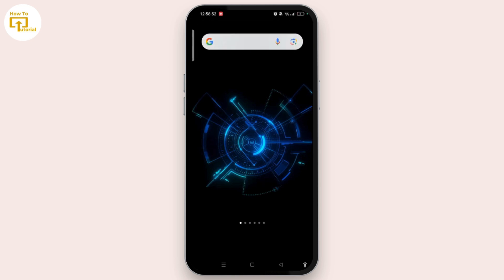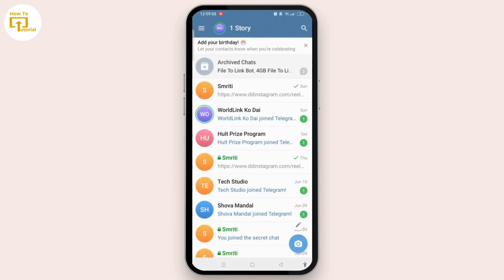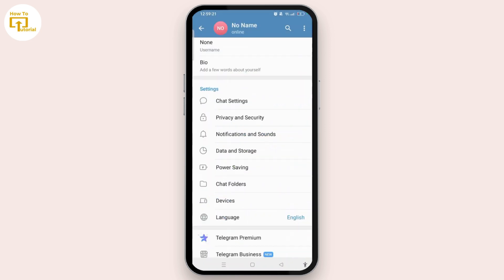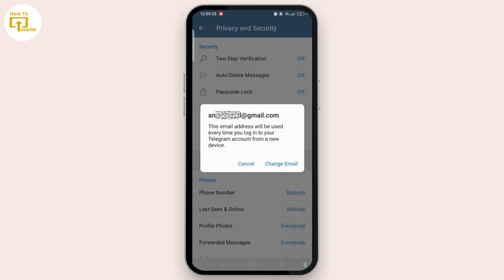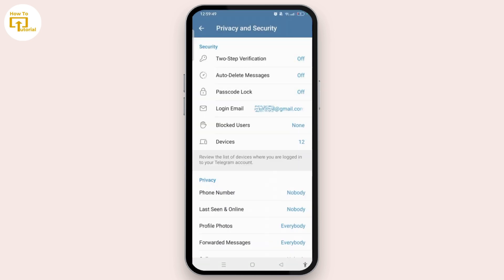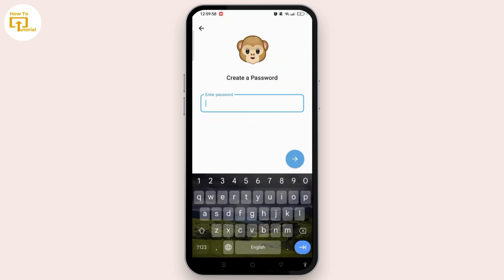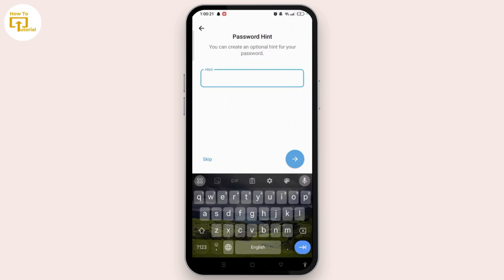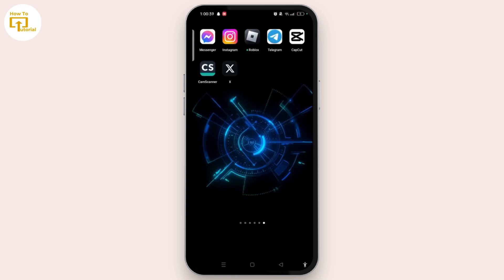How To Add Email In Telegram!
Learn how to add an email to your Telegram account in this step-by-step tutorial. Whether you want to create a Telegram account with your email, link Gmail to Telegram, or change your recovery email, this video has you covered!

You'll also learn how to change the recovery email in Telegram and remove Gmail from your Telegram account.

Timestamps:
0:00 Introduction
0:20 Step 1: Creating a Telegram Account with Email
0:45 Step 2: Linking Gmail to Telegram
1:15 Step 3: Changing and Removing Email in Telegram